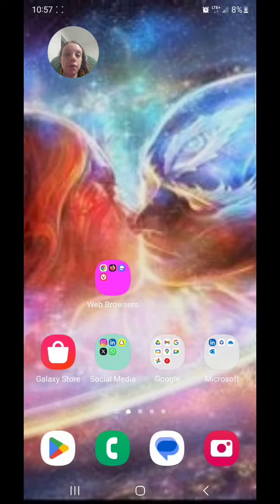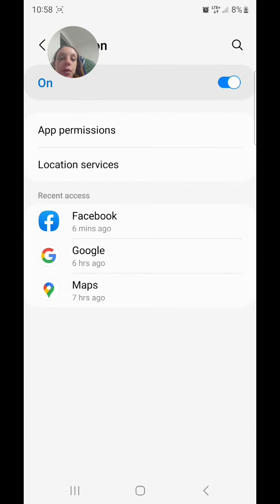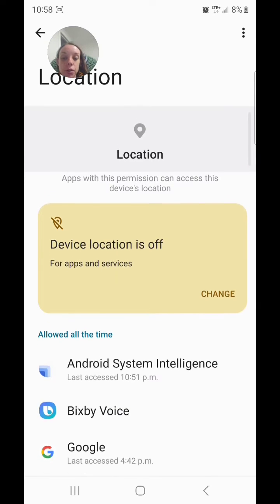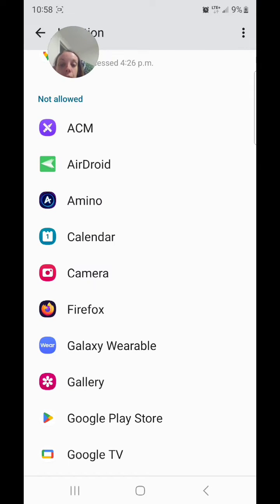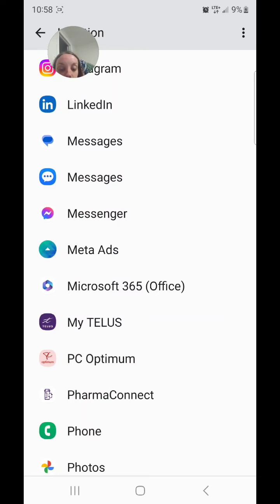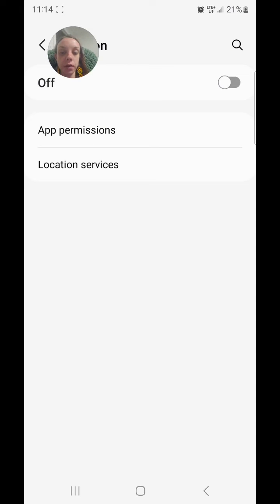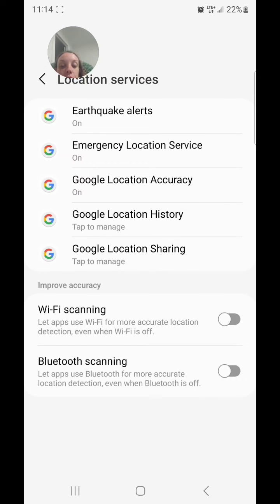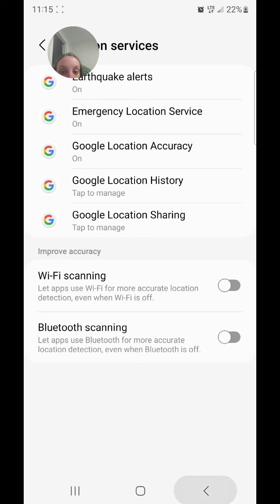How To Turn Off Your Location On The Samsung Galaxy S23 Ultra!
This video will show you how to turn off your location on the Samsung Galaxy S23 Ultra!

Thanks